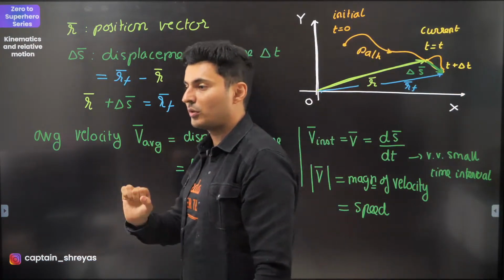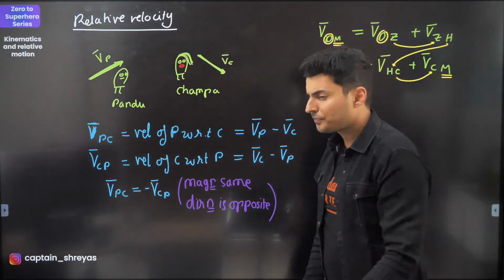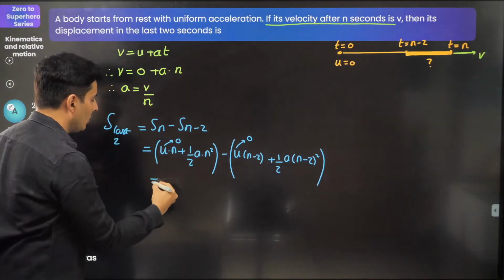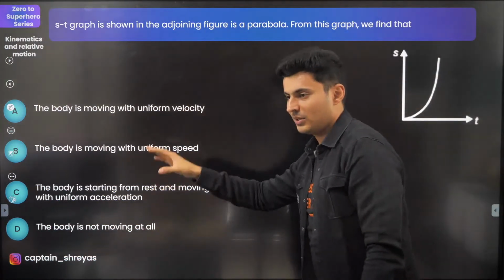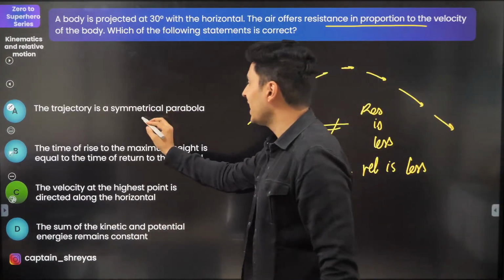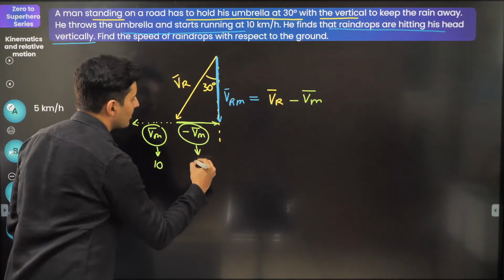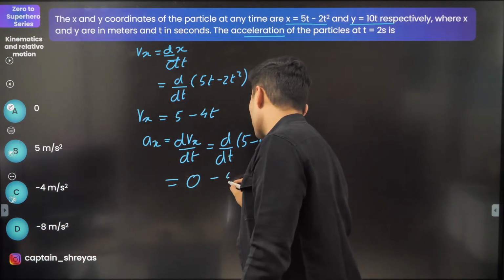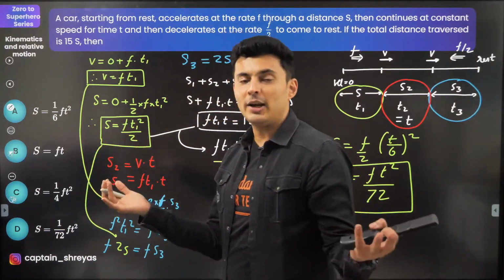Kinematics 1D and 2D and Relative Motion | JEE & NEET Preparation | Shreyas Sir | Vedantu Enlite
Kinematics 1D and 2D and Relative Motion | JEE & NEET Preparation | Shreyas Sir | Vedantu Enlite. Hello JEE & NEET Aspirants, watch this amazing session on Kinematics Class 11 and Relative Motion Class 11. Here Shreyas Sir will cover the whole concept of Kinematics 1D and 2D and Relative Motion for the upcoming JEE & NEET Preparation. This session will be very helpful for the students who are preparing for the upcoming JEE 2022 and NEET 2022 Exams.

✔📚Zero to SuperHero- Playlist (Chemistry) | NEET 2022 | NEET Preparation | Wassim Sir | Vedantu Enlite- JEE & NEET:
✔📚Zero to SuperHero- Playlist | Physics & Chemistry| JEE 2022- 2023 |NEET 2022- 23|Vedantu Enlite- JEE & NEET:
✔📚Zero to SuperHero- Playlist (Physics)| JEE 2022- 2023 |NEET 2022- 23|Vedantu Enlite- JEE & NEET: